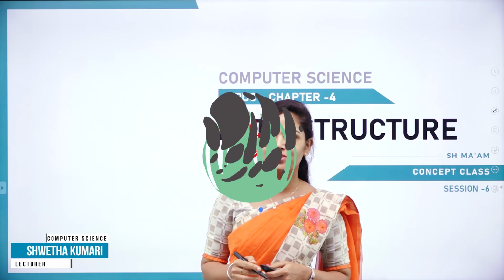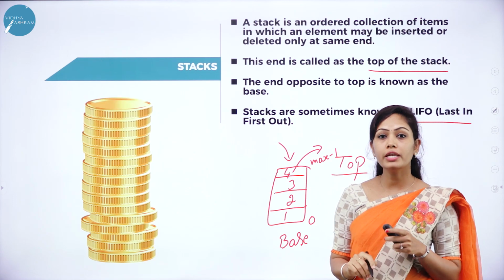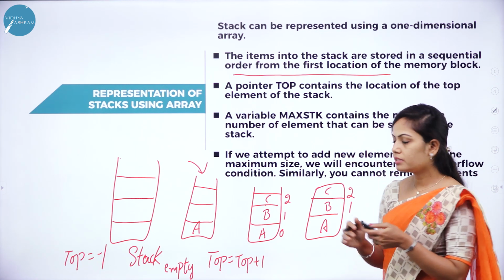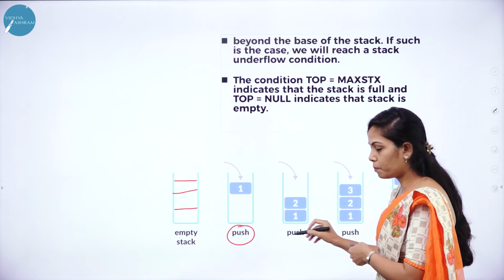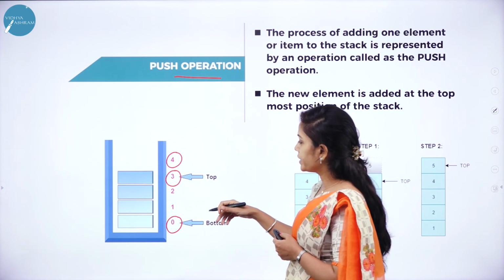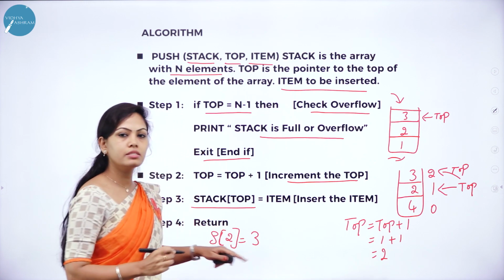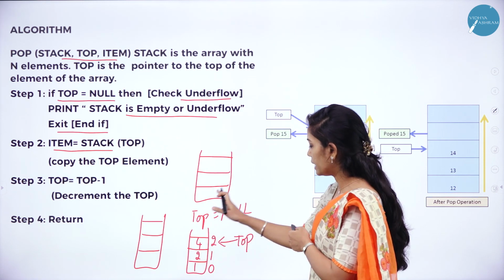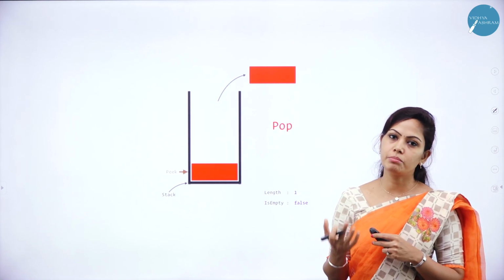DAY 74 | COMPUTER SCIENCE | II PUC | DATA STRUCTURE | L6